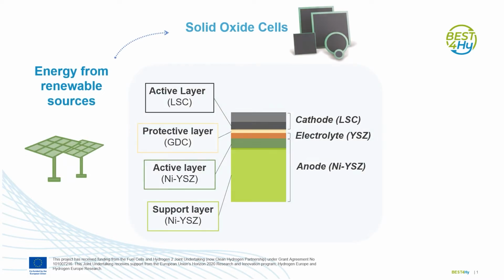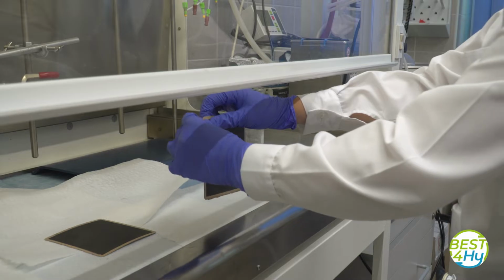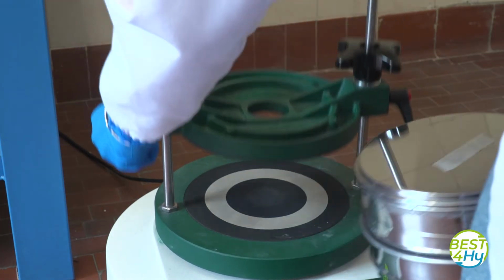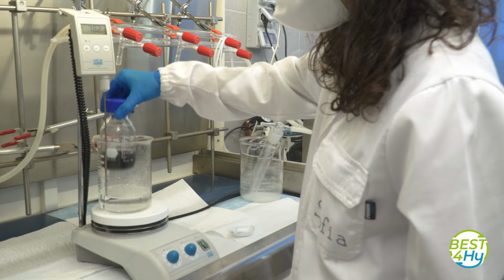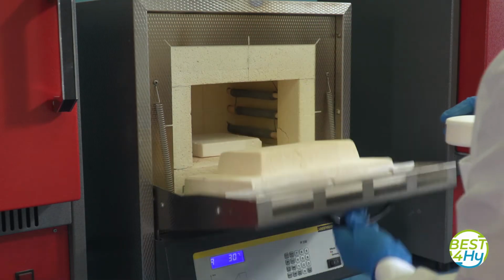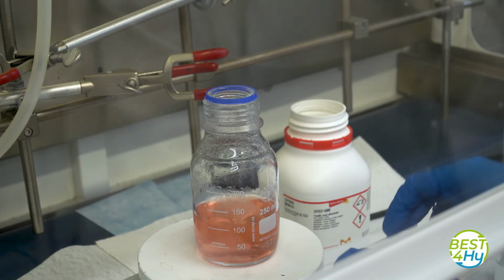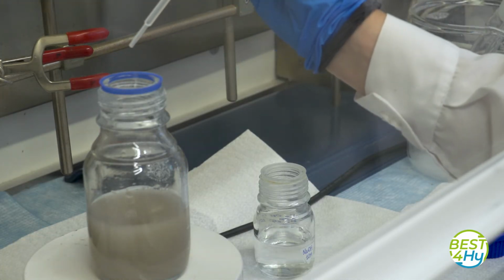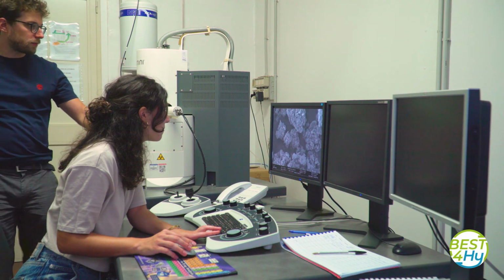Recycling End-of-Life SOFC - Politecnico di Torino in BEST4Hy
Politecnico di Torino shows its activity on recycling processes research for Solide Oxide Fuel Cells in the framework of BEST4Hy.

Novel and existing technologies are explored for the recovery process optimisation of the materials, such as YSZ and Ni, Co and La from SOFC's components. After the recovery, recycling process will be also performed for the manufacturing of new fuel cells, considering a closed-loop perspective.